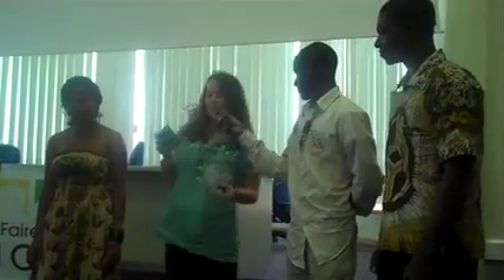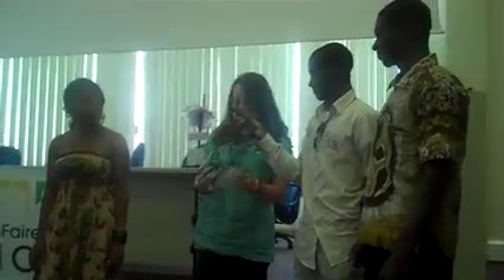may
Amy Smith - 30 minutes of innovation